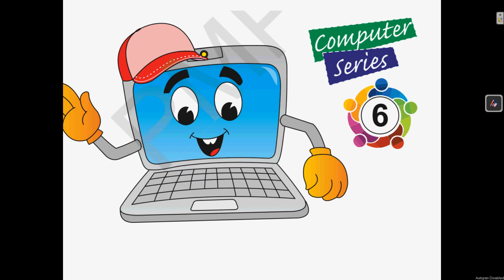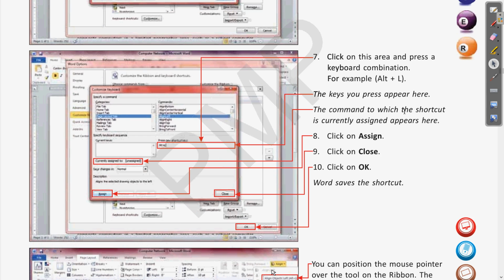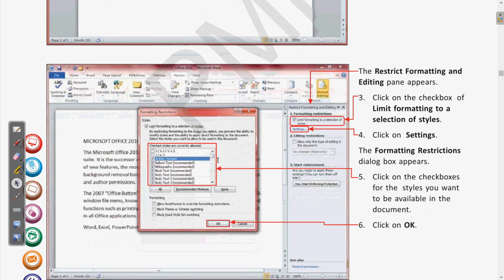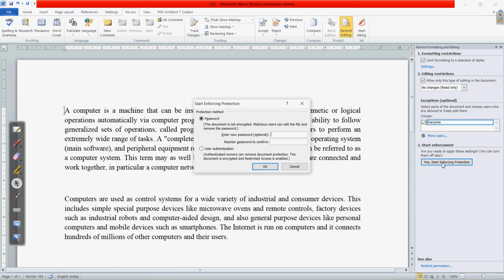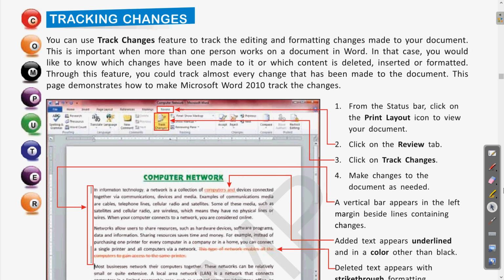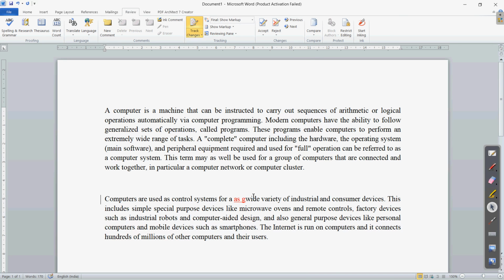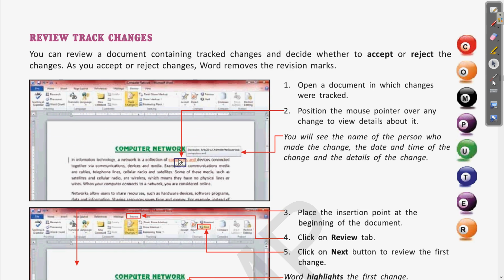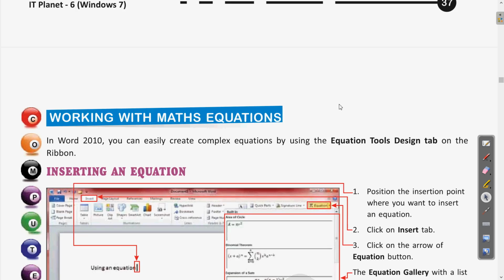Class VI Computer 08-08-2020 By Mr Akash Rai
Class VI Computer 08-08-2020 By Mr Akash Rai | Tracking Changes in MS Word